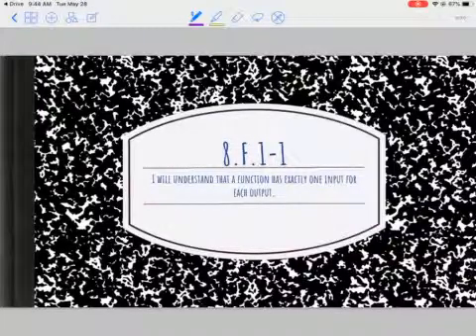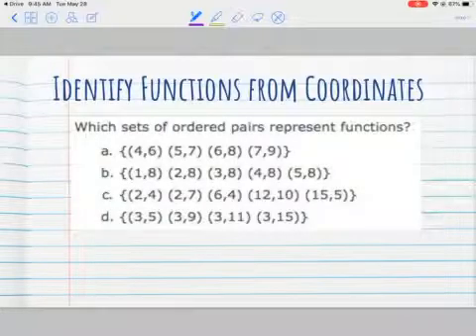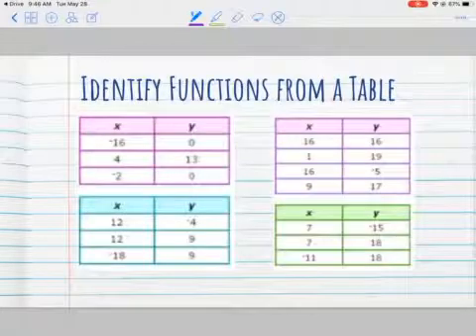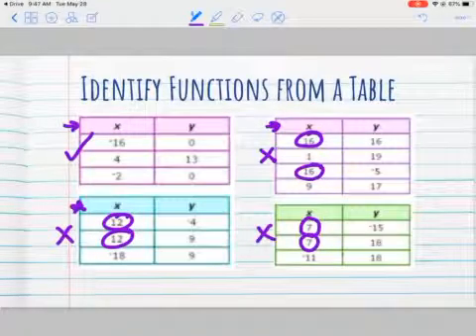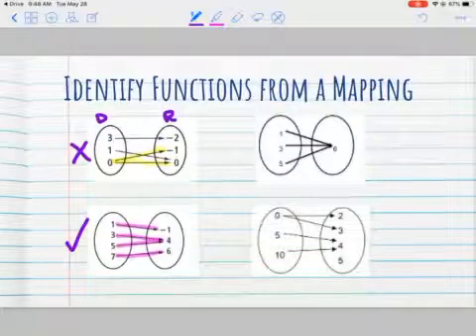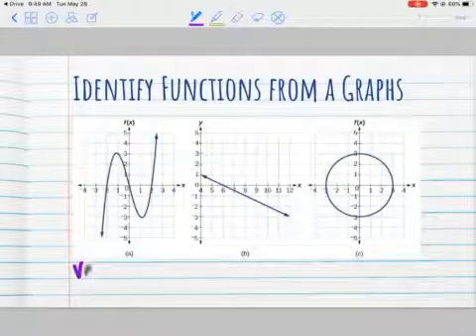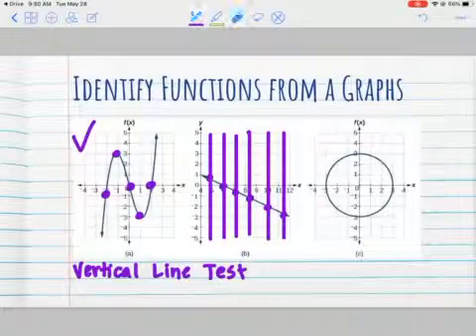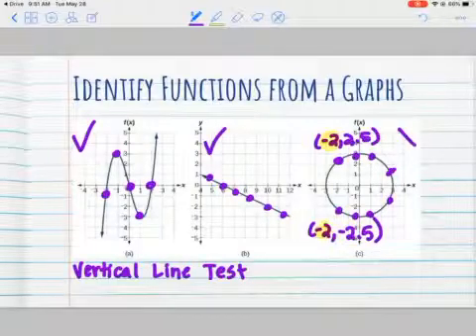Target 8.F.1-1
I will understand that a function has exactly one input for each output.